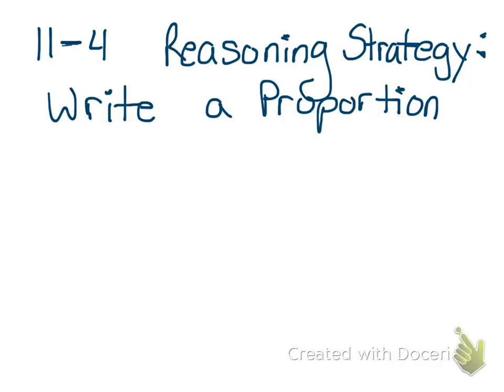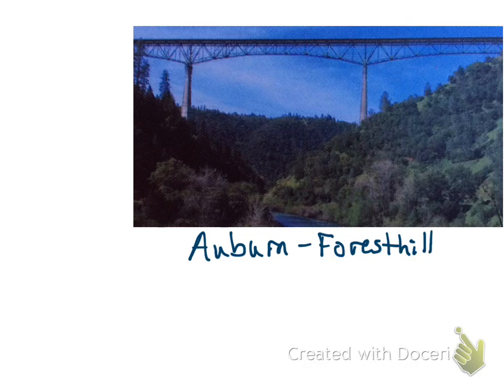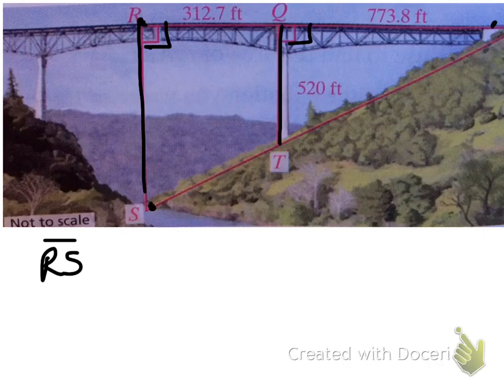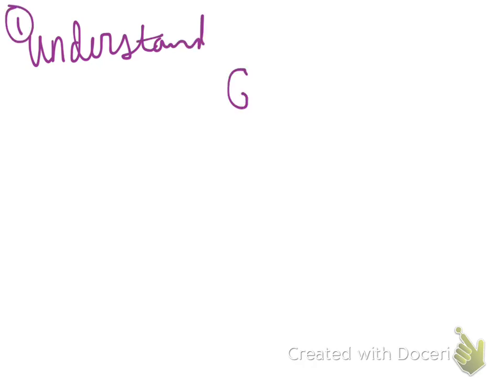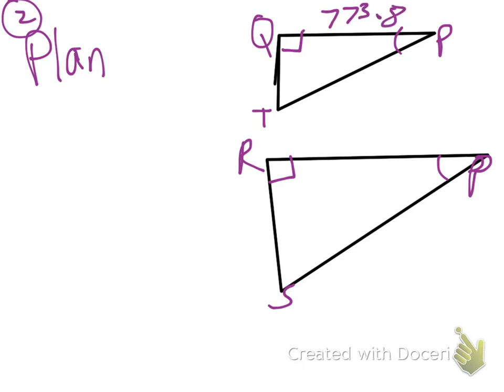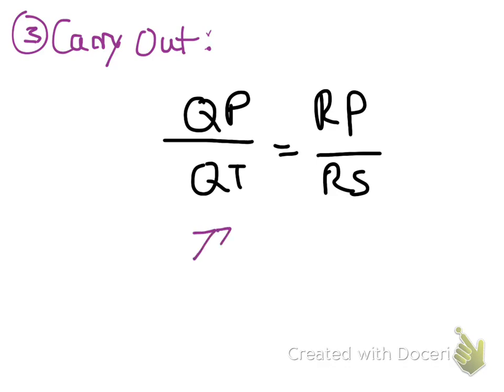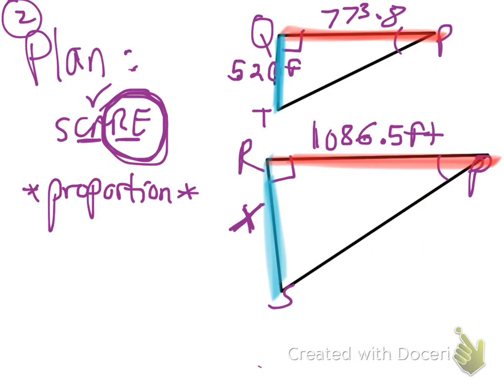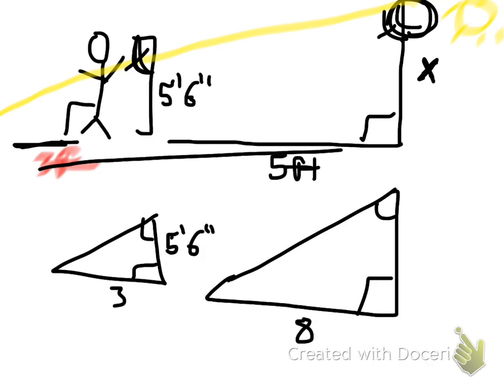11-4 Reasoning Strategy: Write A Proportion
Pre-Algebra B 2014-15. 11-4 Reasoning Strategy: Write A Proportion.